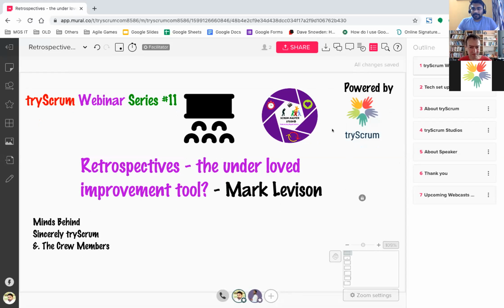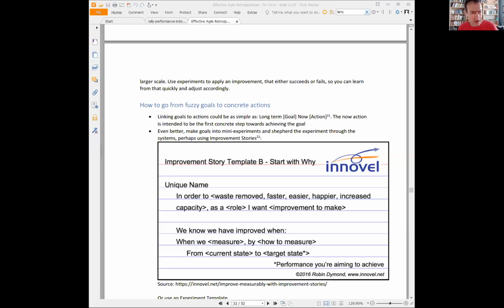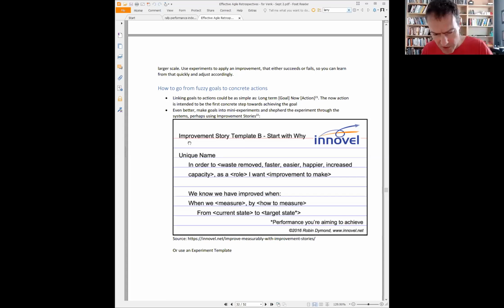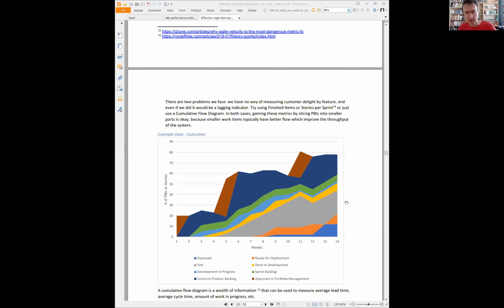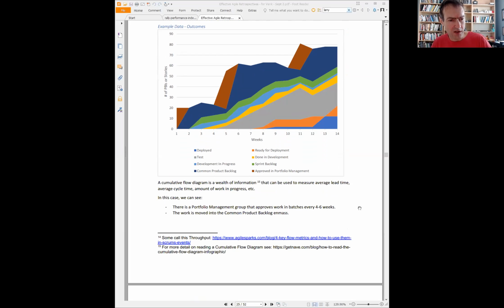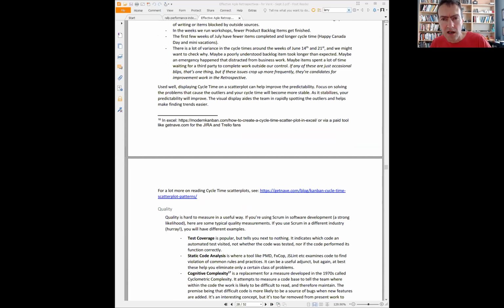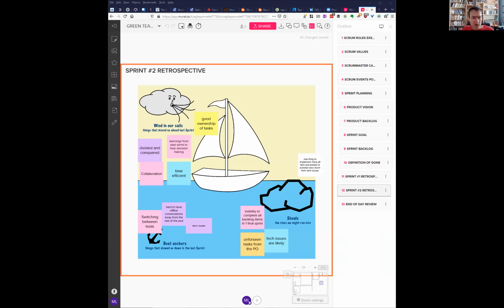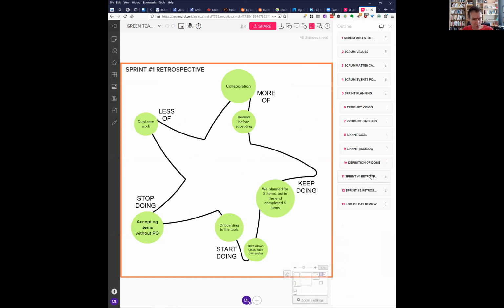tryScrum Studio Webcast Series #11- Mark Levision's Retrospectives - Under loved improvement tool?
In this session, Mark, Certified Scrum Trainer (CST) presents on “Retrospectives – the under-loved improvement tool?”